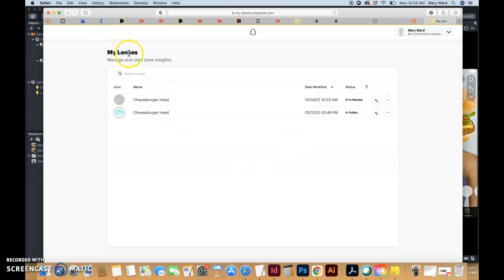Snapchat Lense Follow Along - Files needed for grade